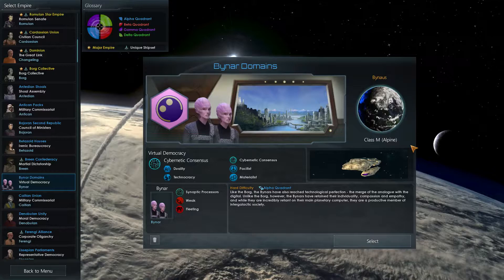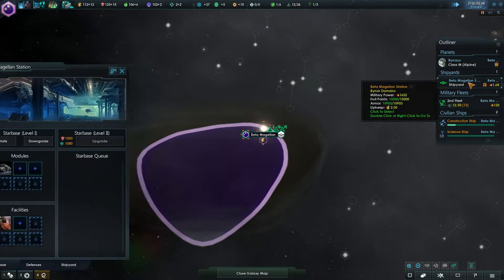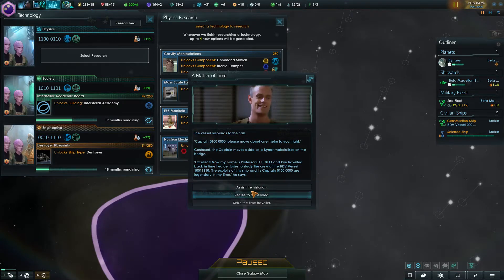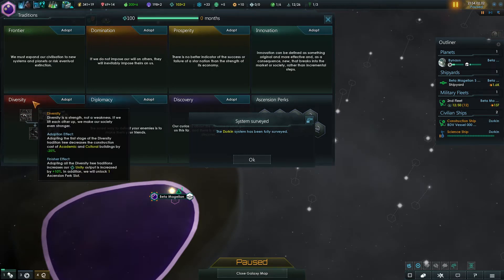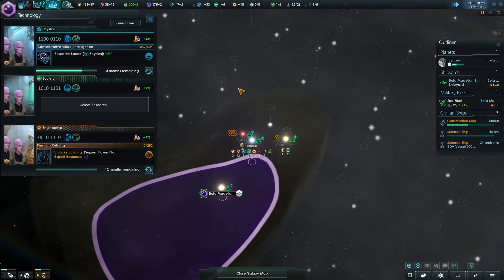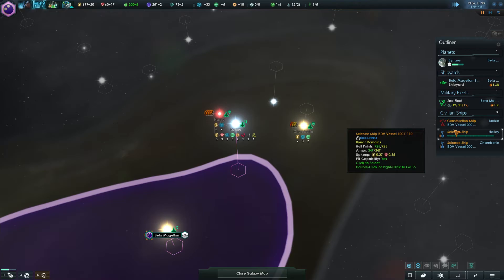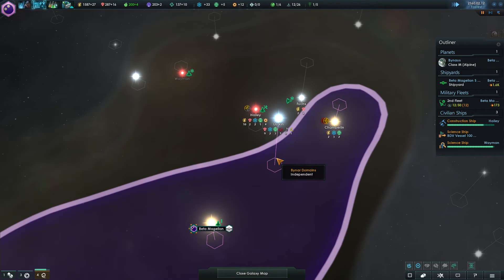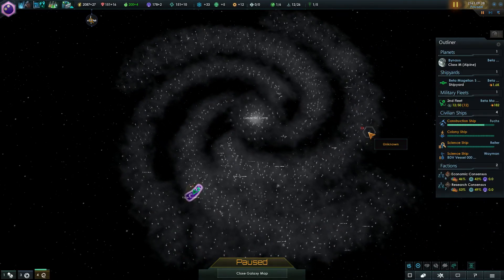Let's Play - New Horizons - Bynars! - Ep 1 - Minor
This is a Let’s Play of Stellaris, the 4X, Grand Strategy space game from Paradox Interactive. As described by Paradox: “Featuring deep strategic gameplay, a rich and enormously diverse selection of alien races and emergent storytelling, Stellaris has engaging challenging gameplay that rewards interstellar exploration as you traverse, discover, interact and learn more about the multitude of species you will encounter during your travels.”

For this playthrough, I’m playing the total conversion mod Star Trek New Horizons, bringing the Star Trek world to Stellaris. New Horizons is in Beta, so there are bugs, issues, etc, but they are constantly being fixed!